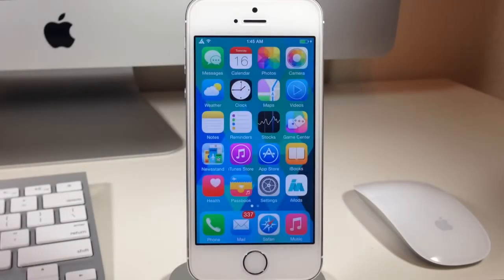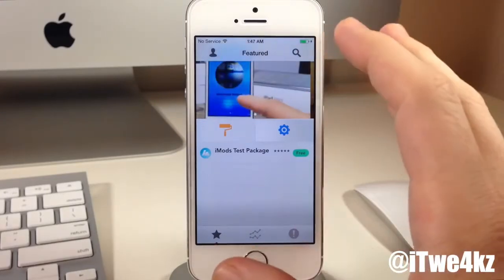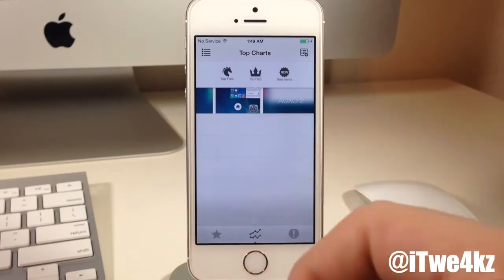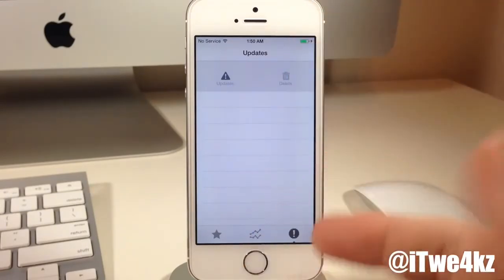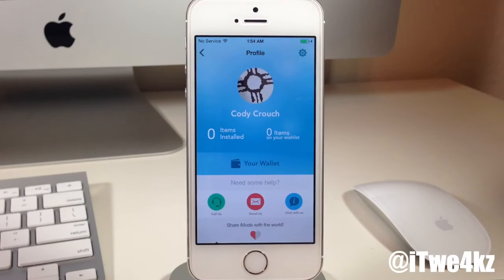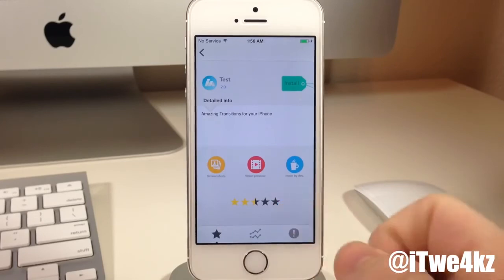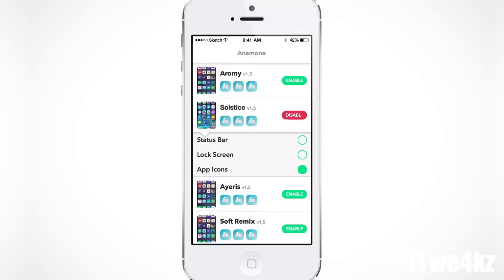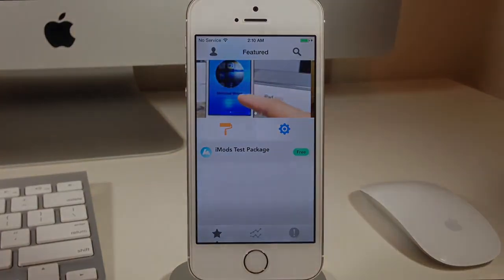iMods A Brand New Jailbreak Store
iMods is a upcoming Jailbreak store that will be an alternative to Cydia. Do you think iMods will function better than Cydia?